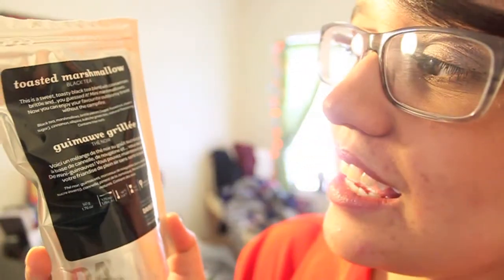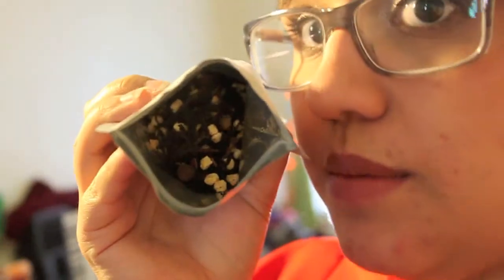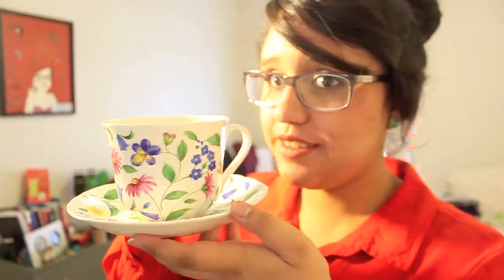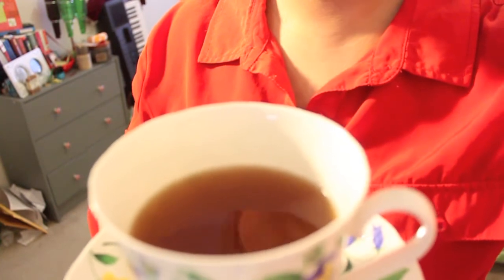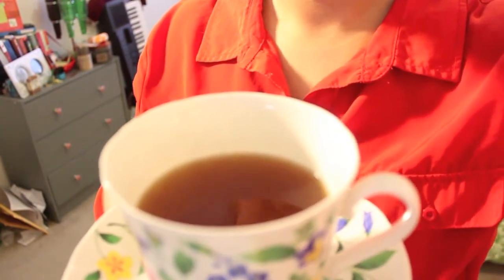Keep Calm and Brew On: David's Toasted Marshmallow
To taste toasted or be roasted? That is the question!